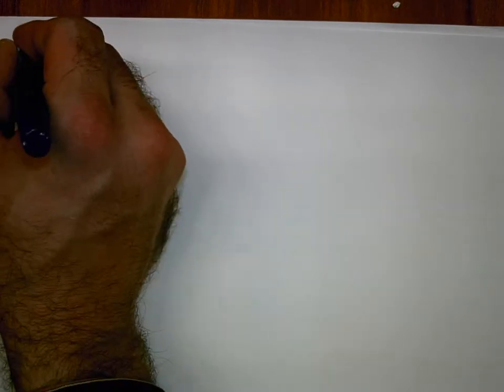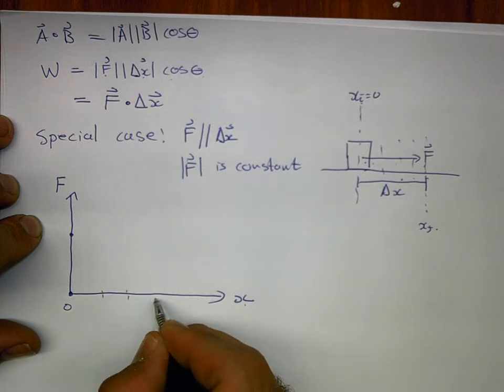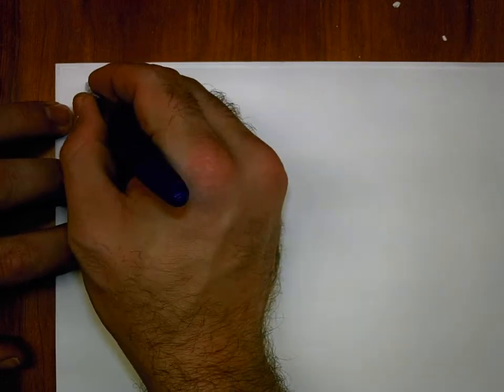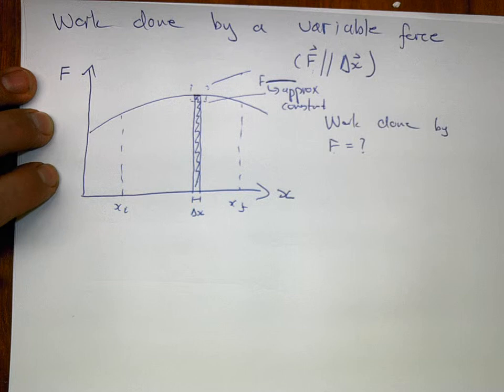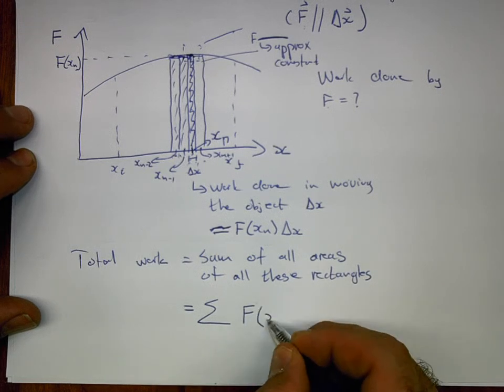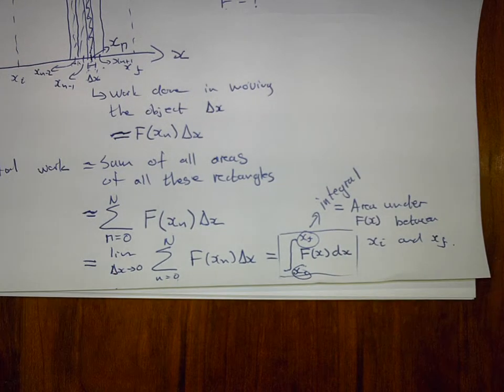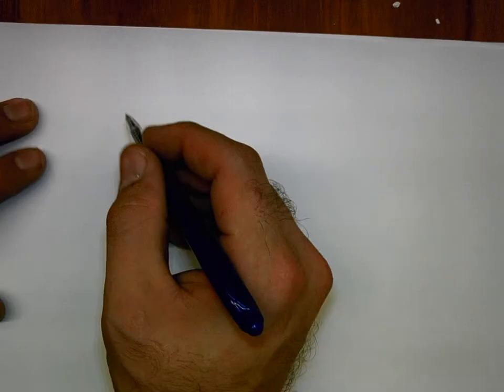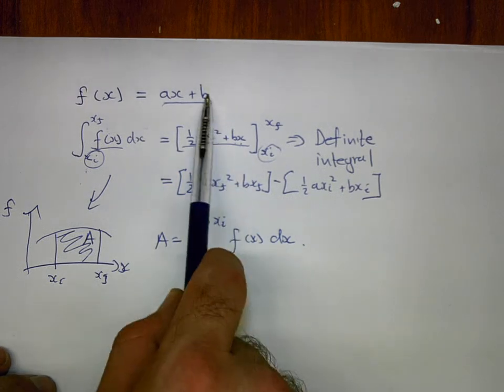Chapter 7 Lecture 1 part IV